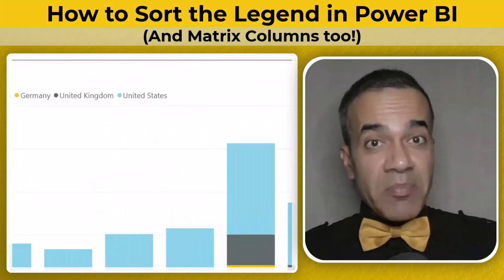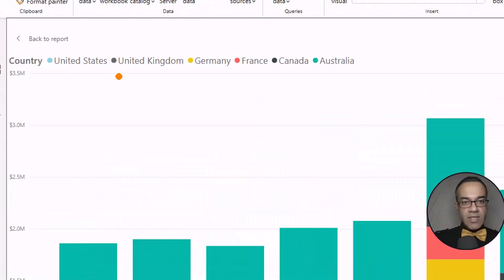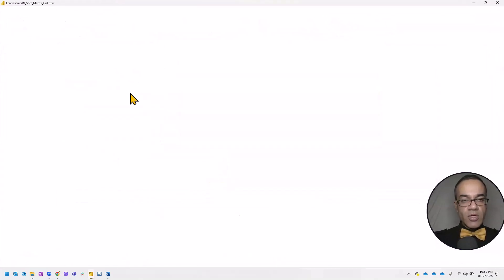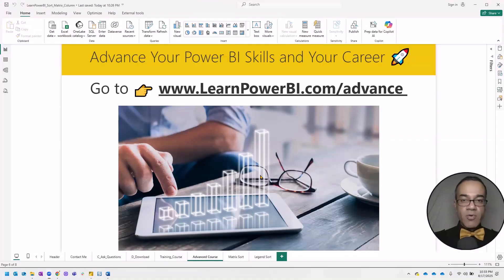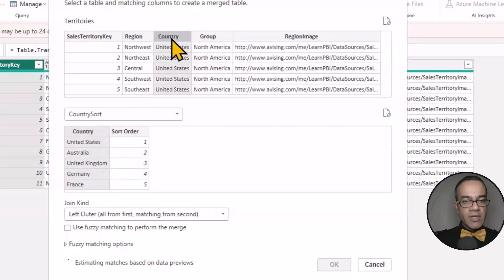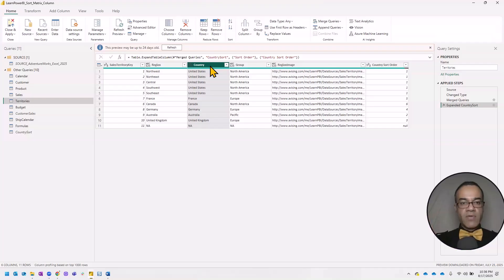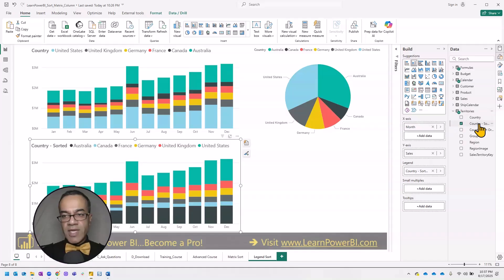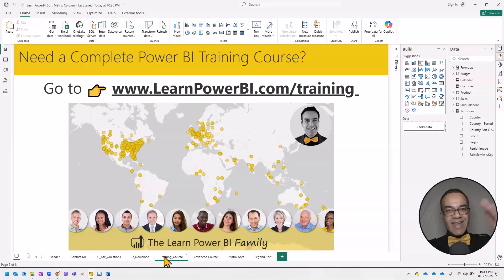How to Sort the Legend in Power BI 📊 (And Matrix Columns too!)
Struggling to sort columns in a Power BI matrix? In this video, you’ll learn how to control column order so your data tells the right story instead of looking confusing or out of sequence. Whether you’re comparing time periods, categories, or metrics, I’ll show you practical steps to get consistent, meaningful results. Perfect for anyone working with Power BI, Excel-style reporting, or DAX-driven analysis.

0:00 - Introduction
0:37 - Start of Demo
2:03 - Load Custom Sort File
3:58 - Merge Queries for Sort Order
6:10 - Apply Custom Sort in Power BI

⚡Power On!⚡
– Avi Singh